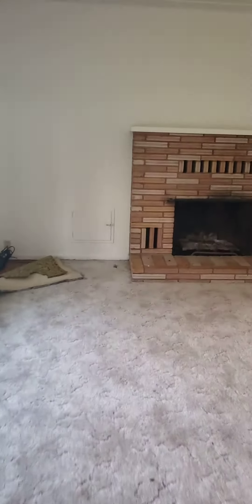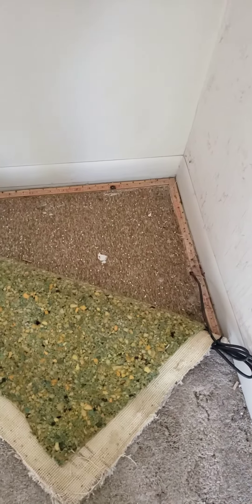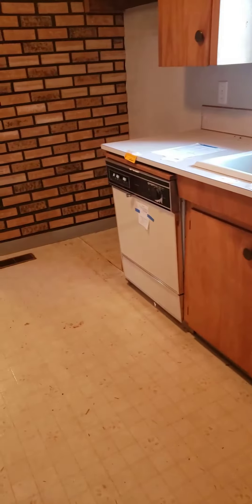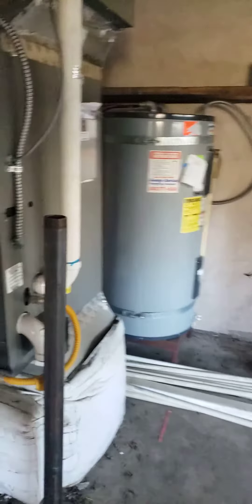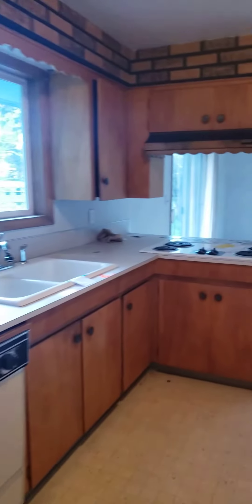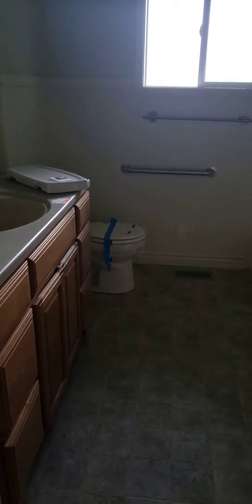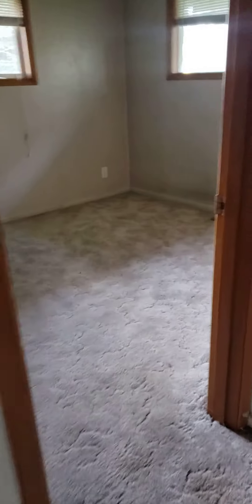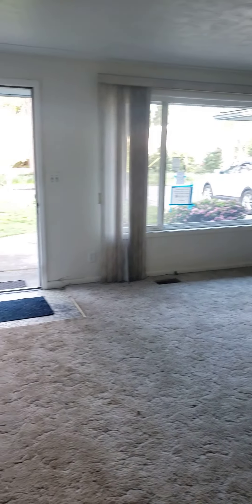April 5, 2020